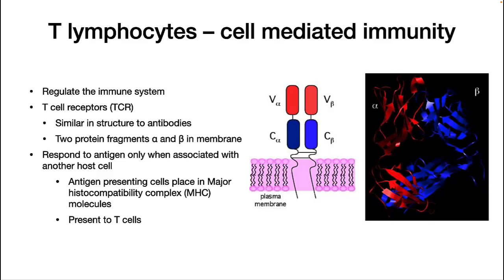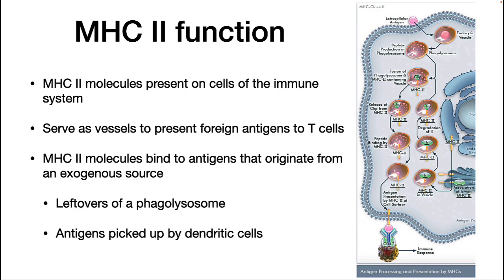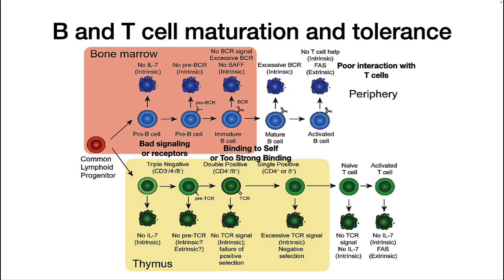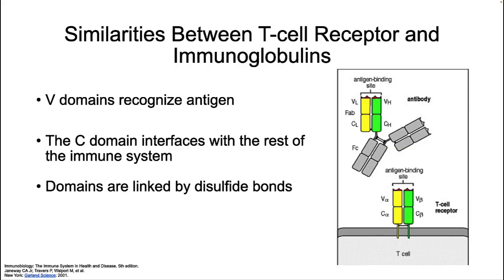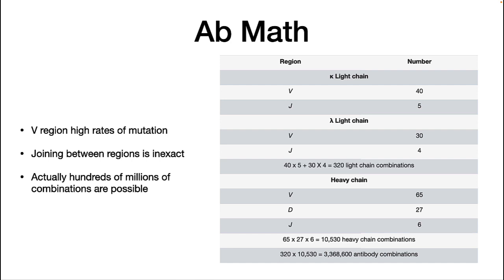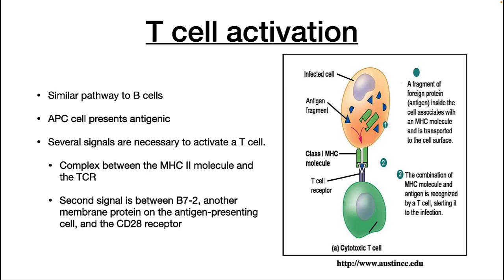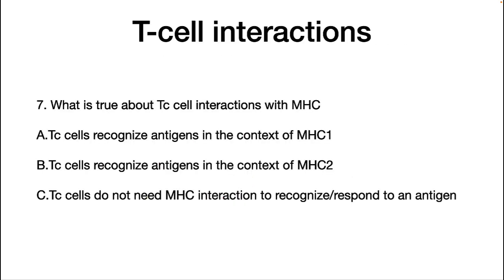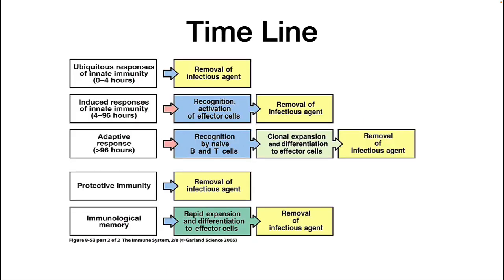Adaptive Immunity T Cells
T-cells, adpative immunity, immunity

Table of Contents:

02:34 - MHC II function
03:07 - Types of T cells
04:28 - CD8 and CD4 Cells
06:41 - Further Tolerance Mechanisms
07:53 - Similarities Between T-cell Receptor and Immunoglobulins
07:56 - Similarities Between T-cell Receptor and Immunoglobulins
08:32 - Differences Between T-cell Receptor and Immunoglobulins
08:59 - Antibody Diversity
09:41 - Immunoglobulin diversity
10:32 - Ab Math
11:43 - TCR Genes on Chromosomes 7 and 14
12:00 - Somatic Recombination of T-cell Receptor
12:06 - Diversity of Immunoglobulin and T-cell Receptors
12:34 - Three minute paper
14:51 - Activity of cytotoxic T cells
16:13 - T-cell interactions
16:52 - Putting it all together
17:20 - Body Defenses Minimap
17:42 - Body Defenses Minimap
17:47 - A viral infection
18:09 - Time Line